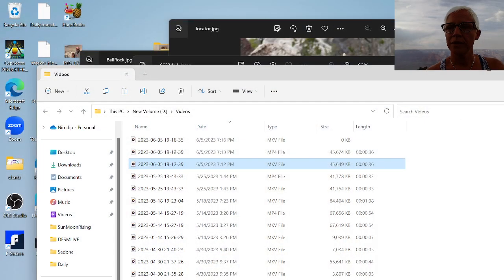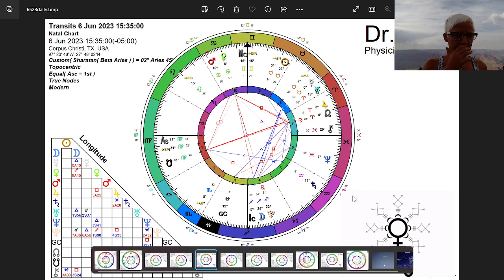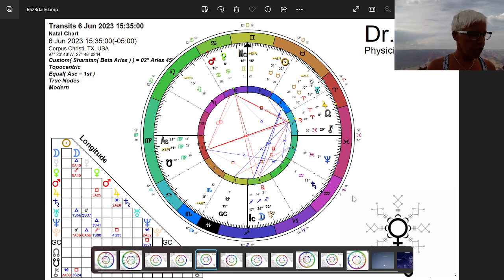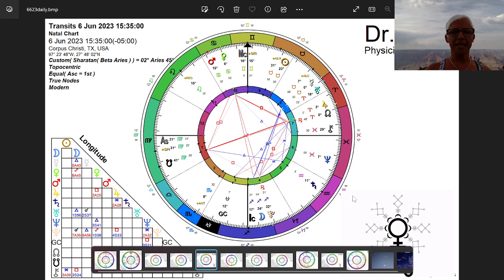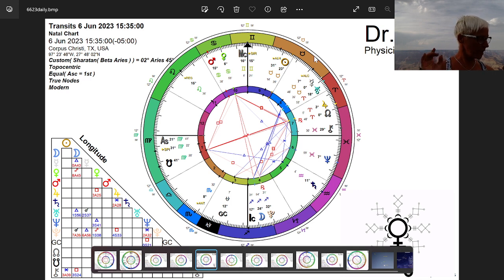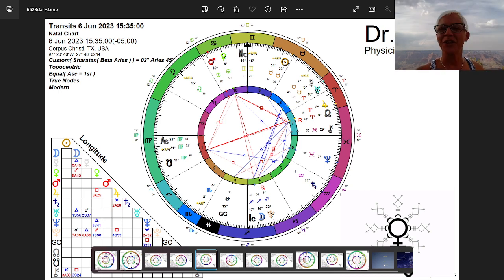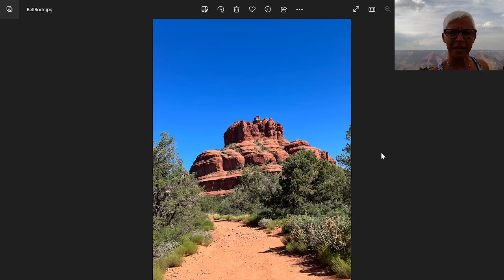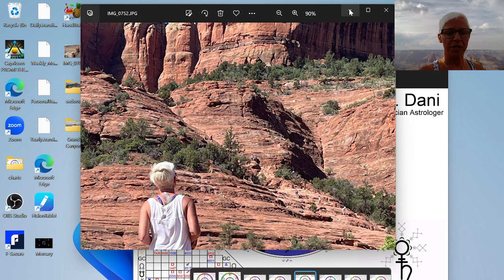Energy Update: 6/6/23, Special Anniversary Report from the Grand Canyon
I discuss the following transits and my experience with Vortex Energy in Sedona.
2:12 Jupiter sextile Saturn
4:24 Venus oppose Pluto/Moon mystic square the Nodes
5:41 Mercury enters Taurus
6:19 Mercury conjunct Uranus/trines Pluto
7:36 Mars trines Chiron 6/10, Mars enters Leo 6/13
8:43 Sharing Pics and Sedona Vortex Energy